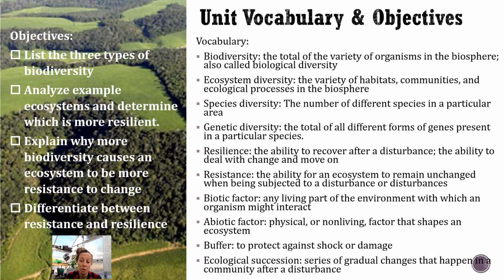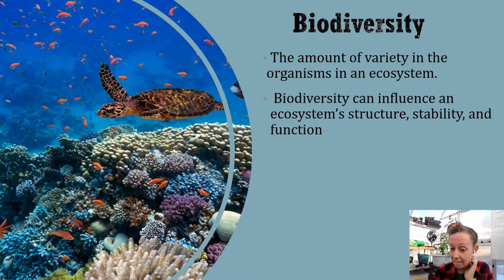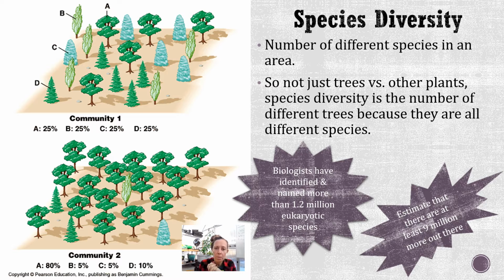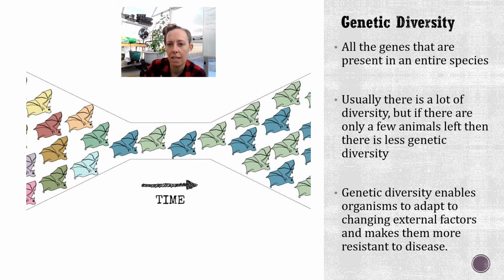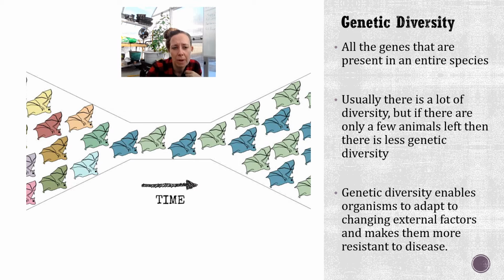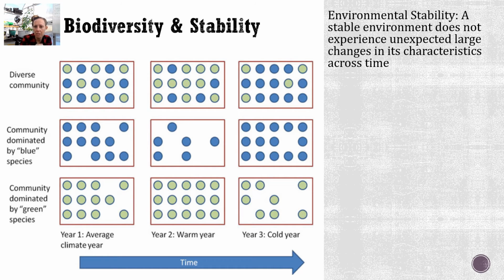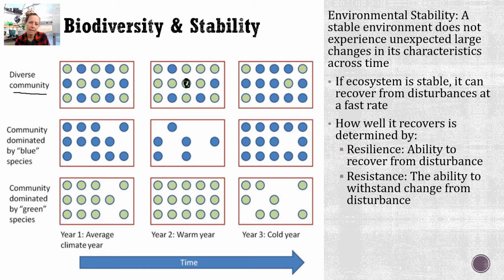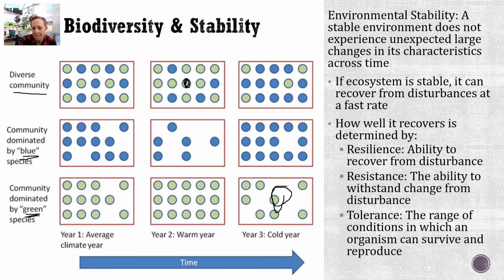2020 Biodiversity Lecture